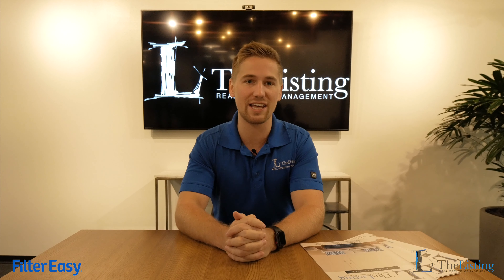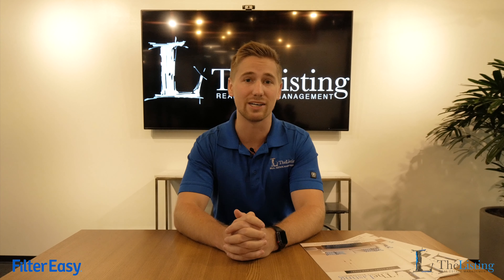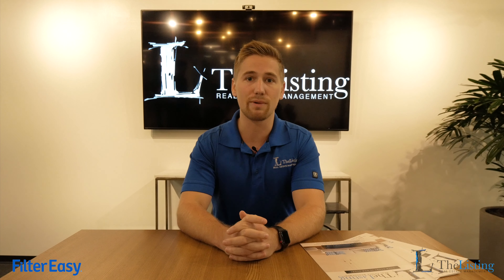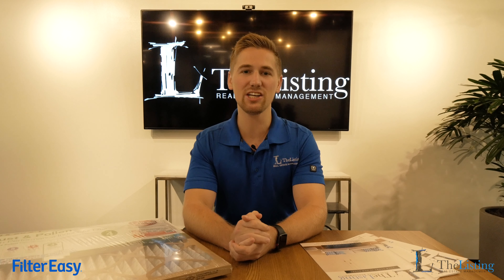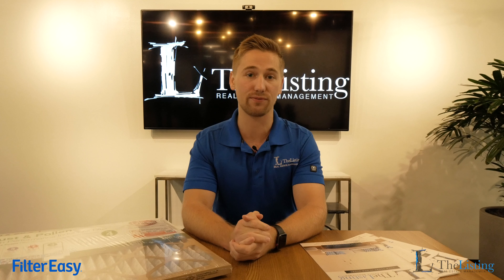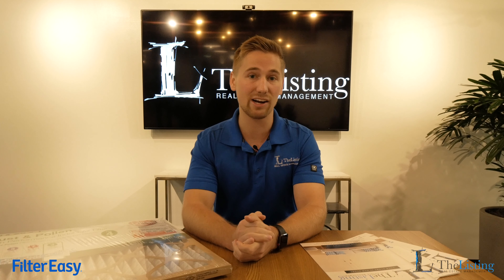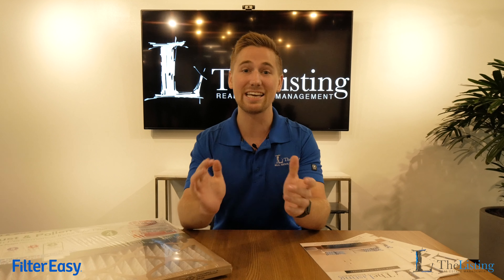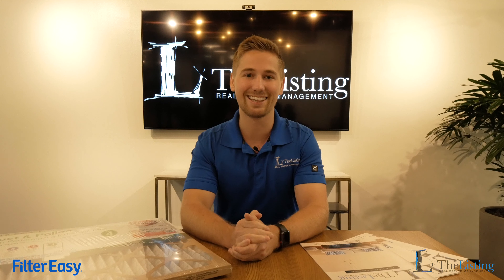FilterEasy & The Listing Real Estate Management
In our continuous efforts to provide the best possible experience for our property owners, residents, and the team here at The Listing Real Estate Management, we’re pleased to announce our new partnership with FilterEasy.  FilterEasy is the #1 air filter subscription company in the world and helps property managers reduce HVAC related maintenance calls by up to 40% every year while lowering residents’ heating and cooling bills by up to 15% month over month . . .  and has been doing so since 2014!